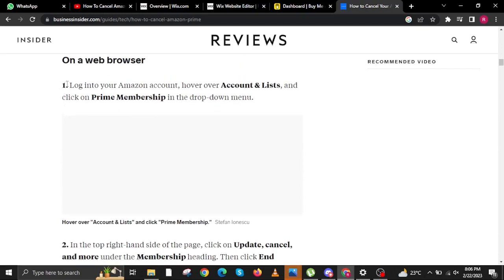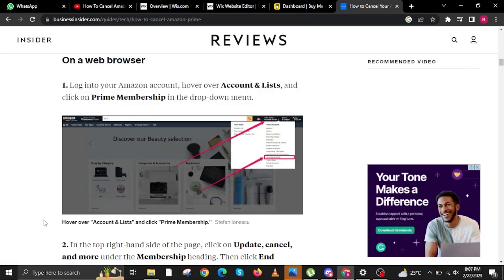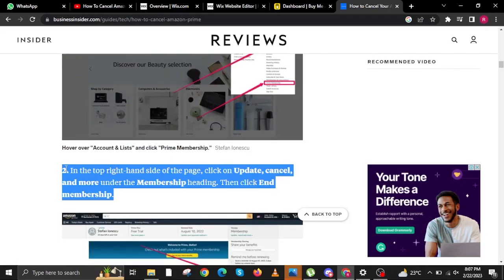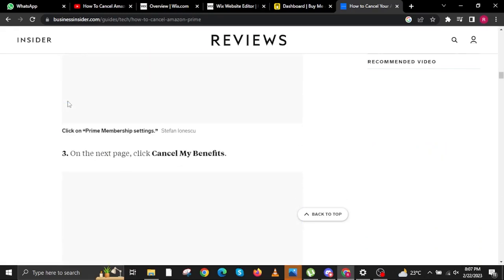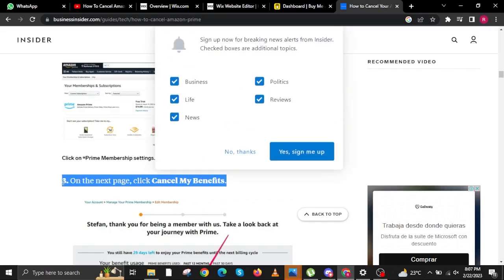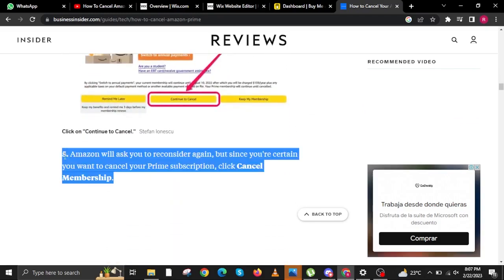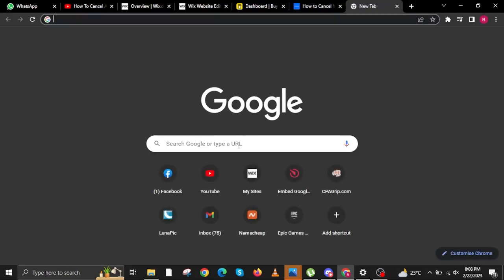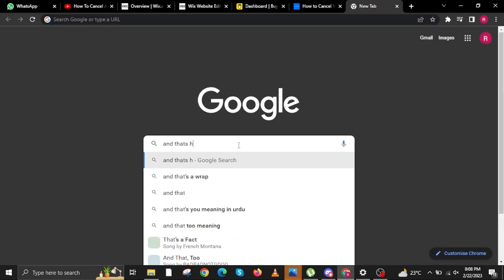How To Cancel Amazon Prime Membership (2023)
In this tutorial, you will learn How To Cancel Amazon Prime Membership in easy steps by following this super helpful tutorial to get a solution to your problem!!